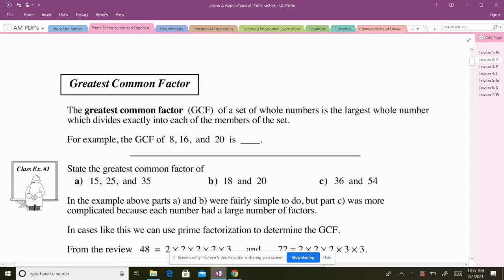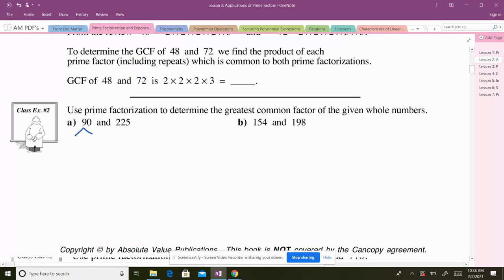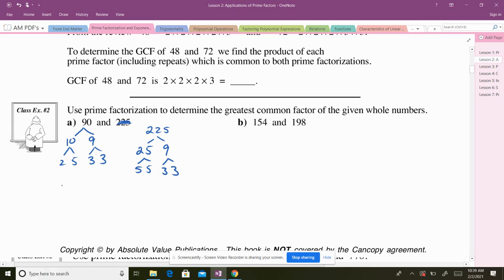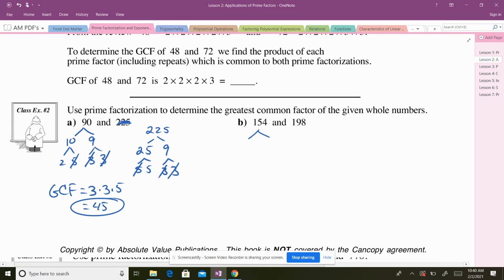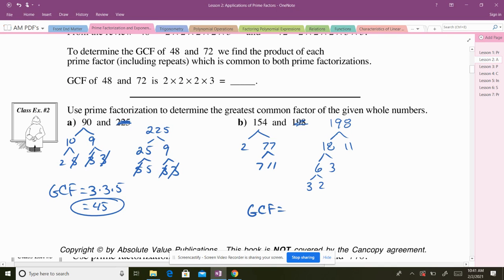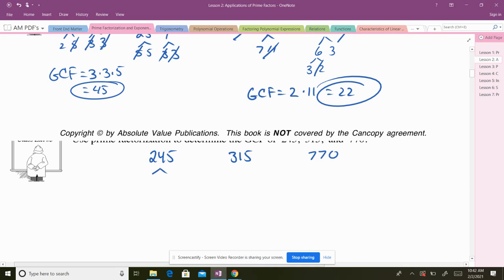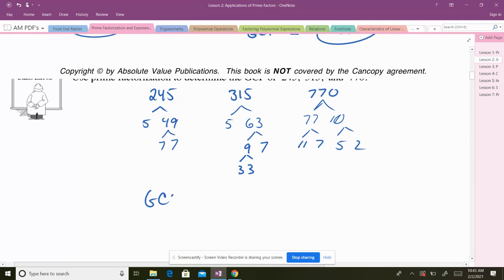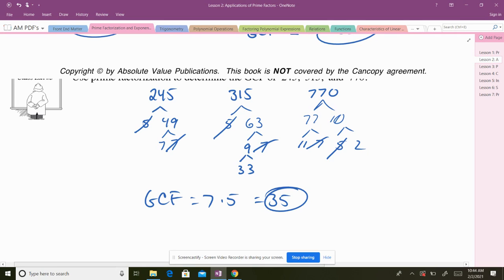Prime Factors and Exponents #2